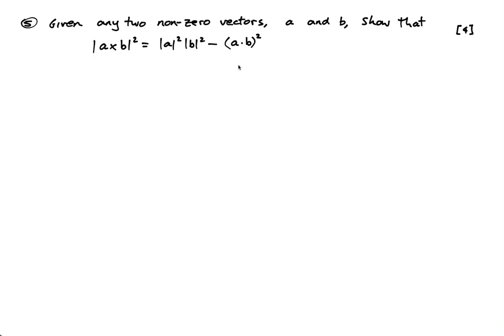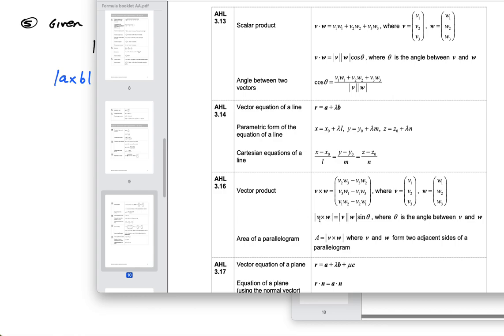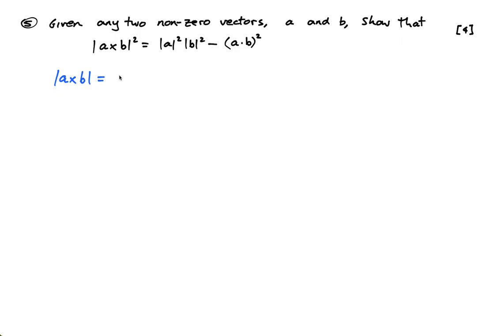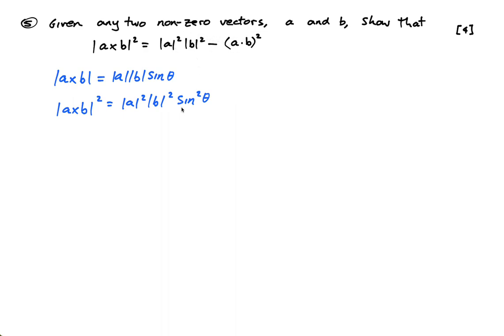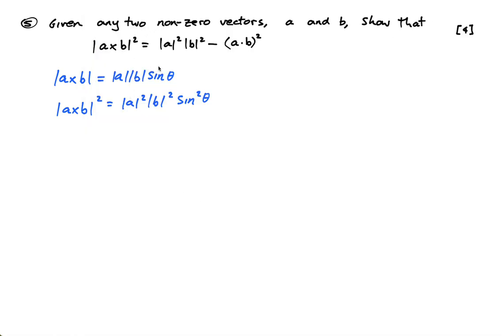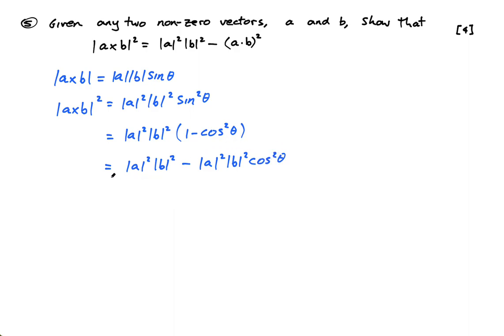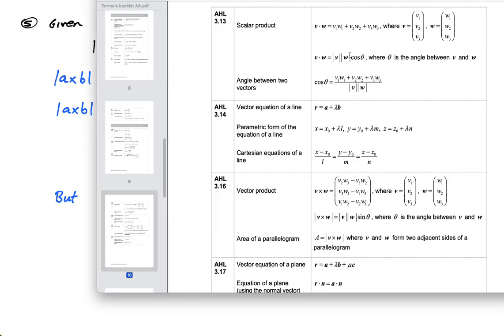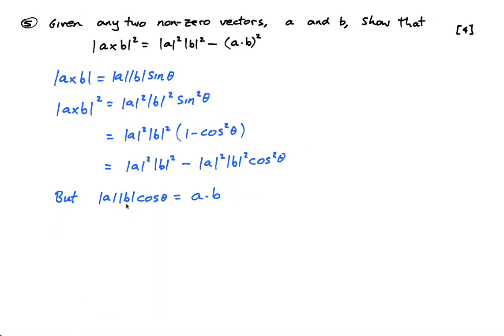AAHL 2021 May TZ2 P1 Question 5